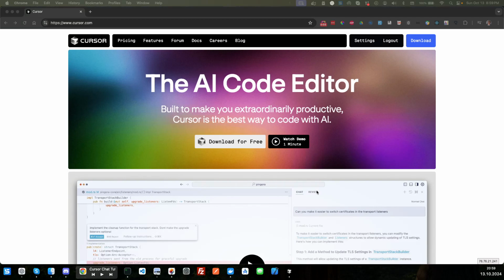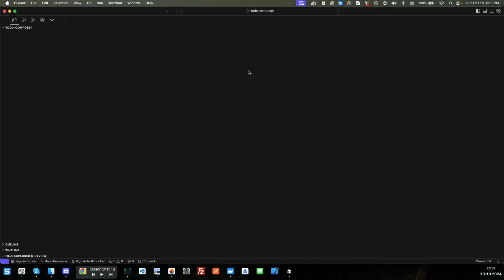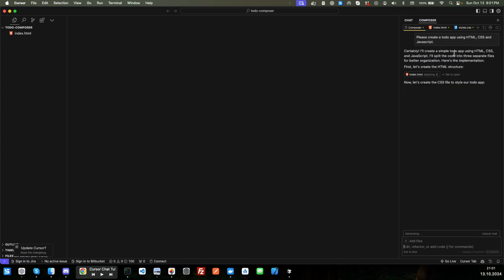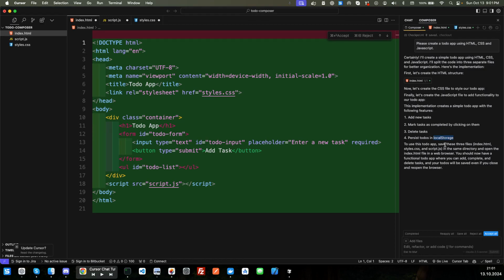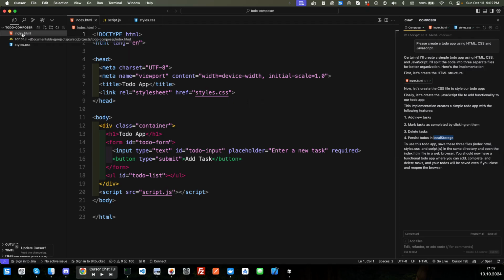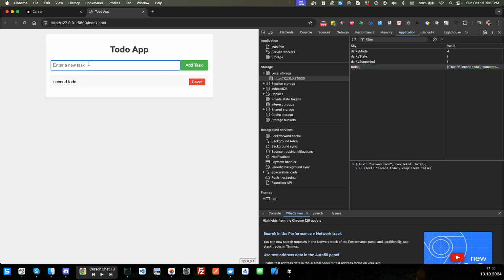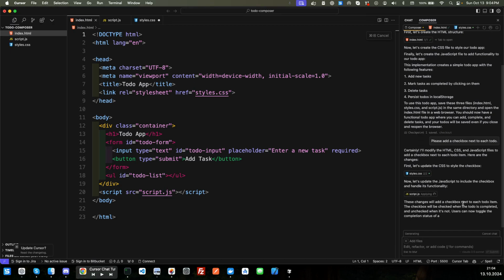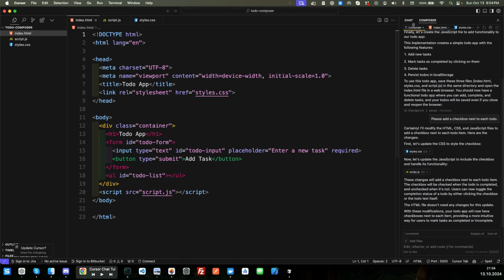Cursor Step by Step no coding Tutorial (Develop like a pro with no coding)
This is a tutorial on how to create a web application using Cursor's Composer feature. It is absolutely amazing. Enjoy!